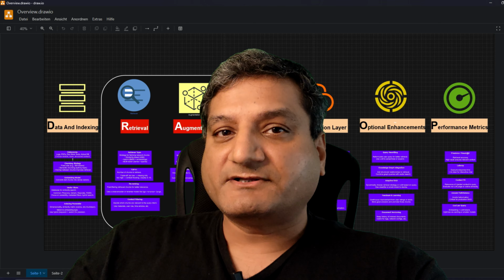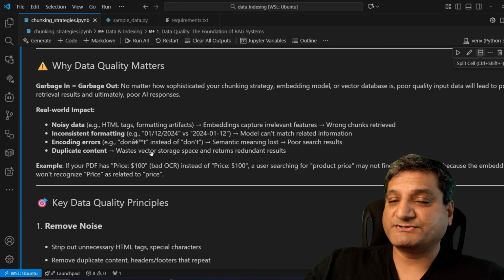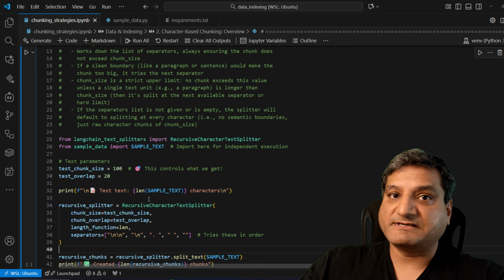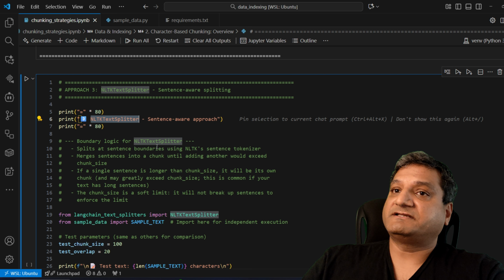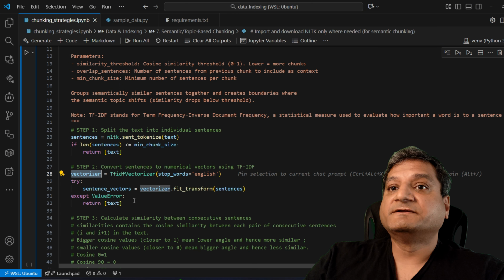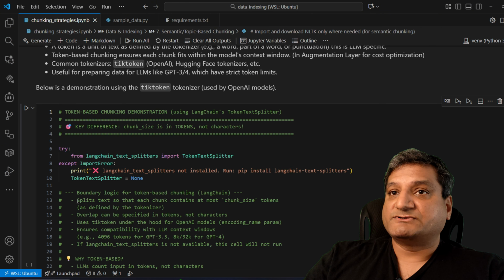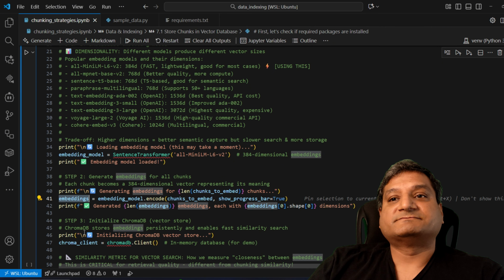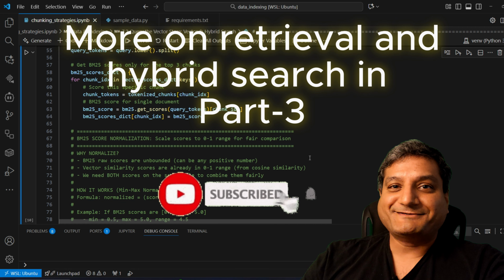RAG Series Part 2 - The RAG Secret: How to Create PERFECT Chunks for 10x Accuracy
Part-2 is the ultimate deep dive into the most critical phase: Data Indexing and Chunking Strategies. Learn how to stop wasting tokens and start creating perfect data chunks for a 10x boost in LLM accuracy.

We break down every necessary component:

Chapters:

00:00:00 - Intro: Why Chunking is the RAG Bottleneck
00:01:36 - Data Quality: The Foundation of Accurate RAG
00:09:20 - Basic Chunking Strategies (Recursive, Character Splitters)
00:26:23 - The Secret: Semantic & Topic-Based Chunking (The Game Changer)
00:41:17 - Choosing the Right Embedding Model & Dimensions
00:44:58 - Storing Chunks in Vector Stores (ChromaDB Demo)
00:49:29 - Vector Search vs. Hybrid Search Comparison

▶️ **Part 2 (Current Video): The RAG Secret: How to Create PERFECT Chunks**